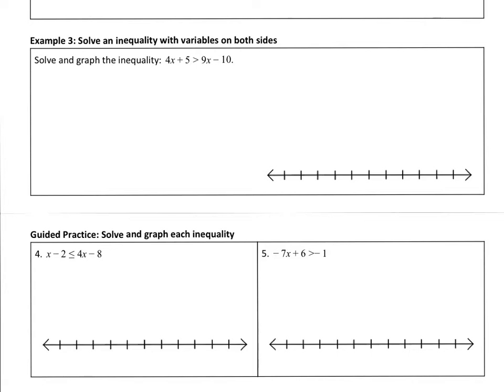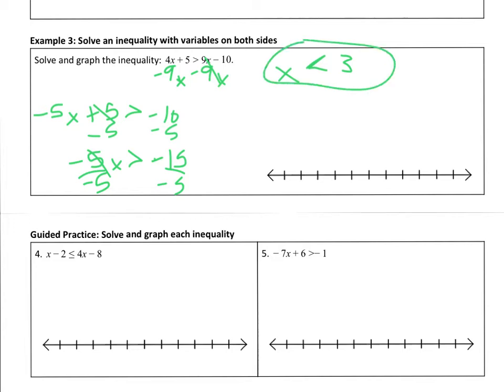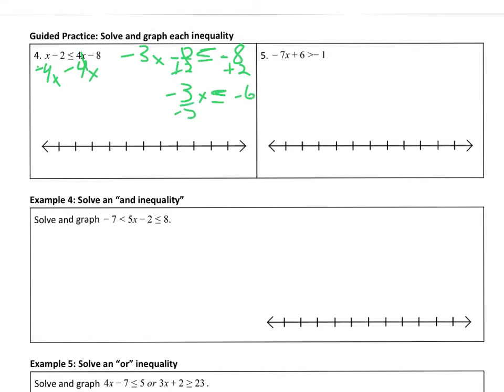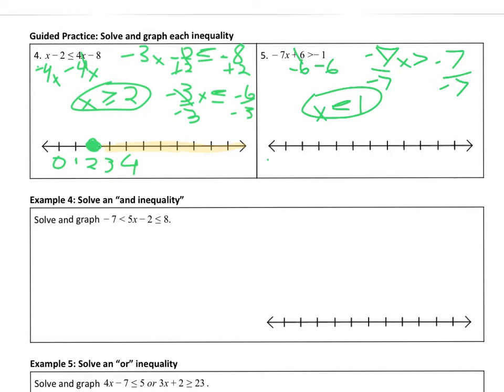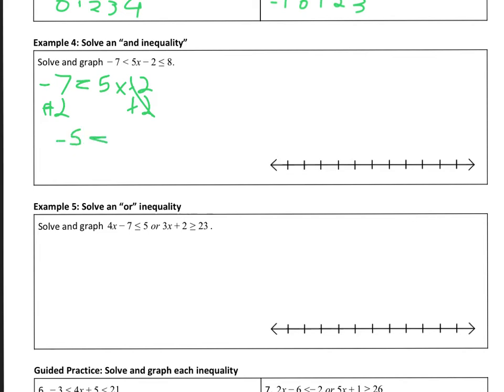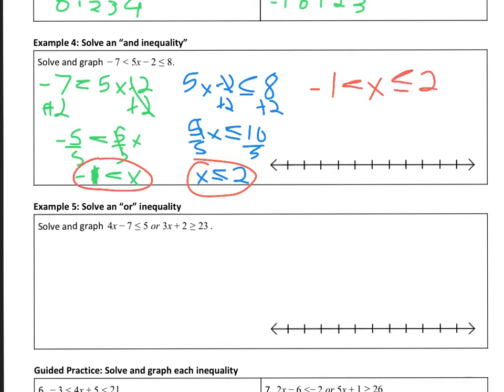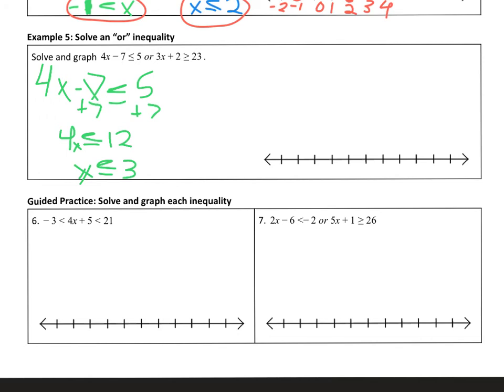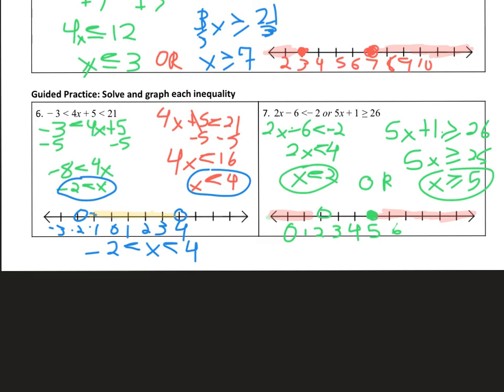Algebra 2 - 1.6 Video 2